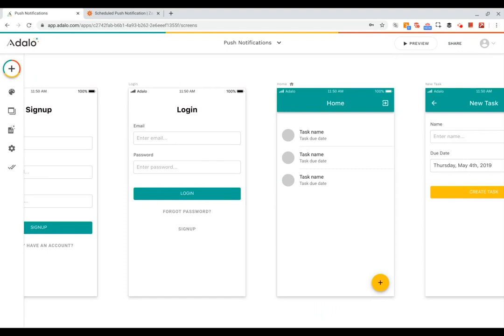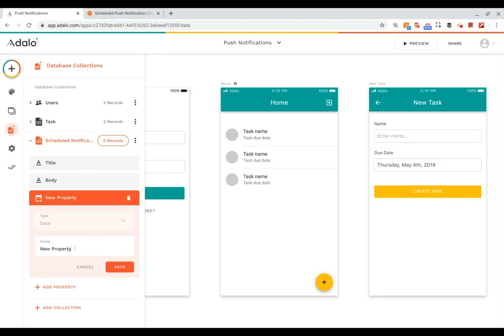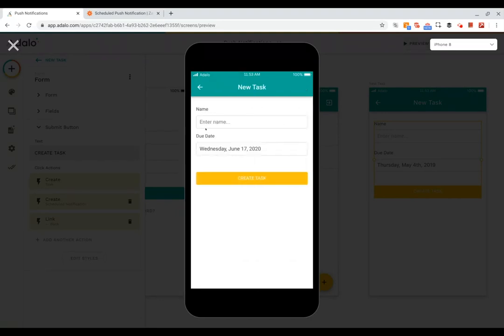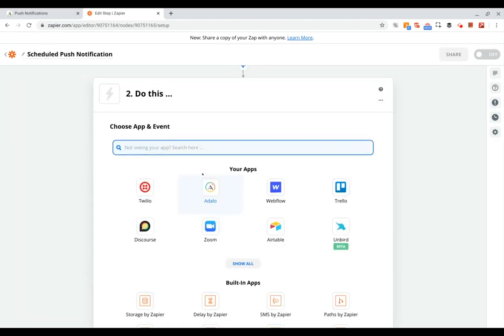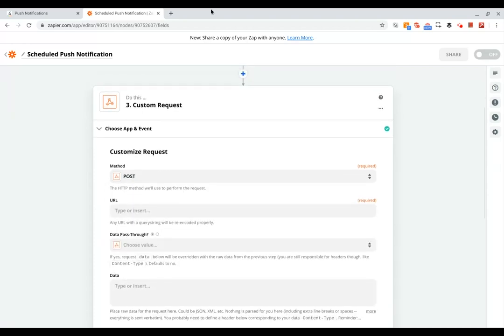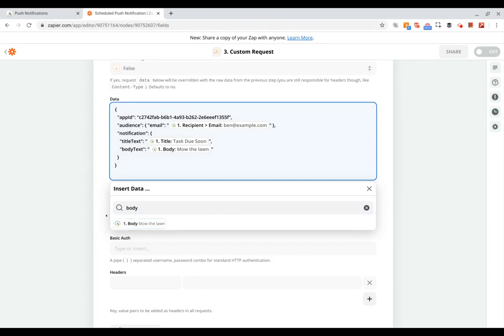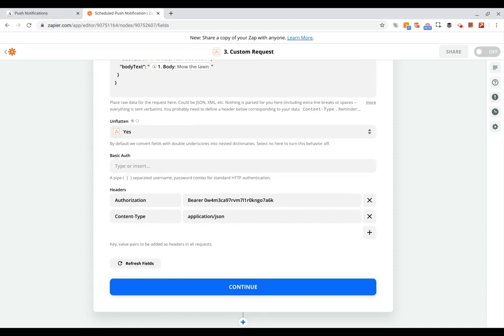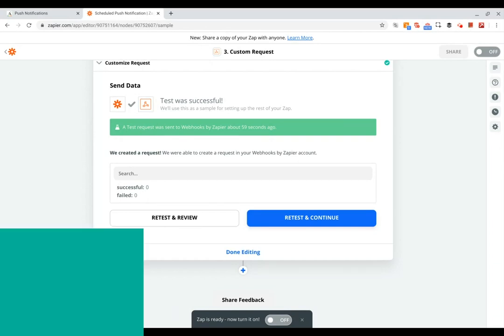Scheduled Push Notifications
This tutorial video show how you can use the Adalo API along with a service like Zapier to send scheduled push notifications to your app's users.  To learn more about using the Adalo API to send push notifications, check out